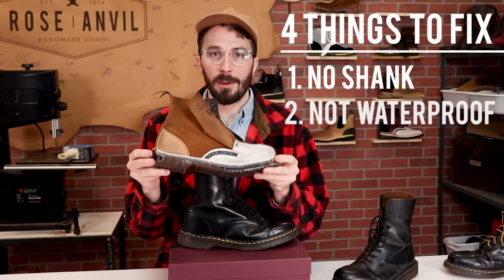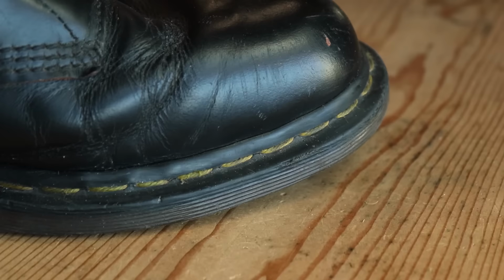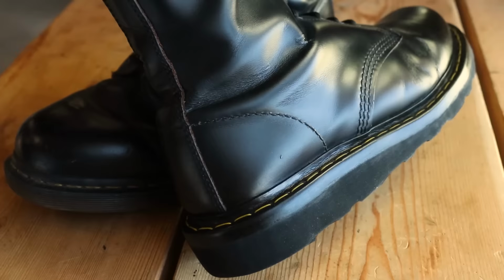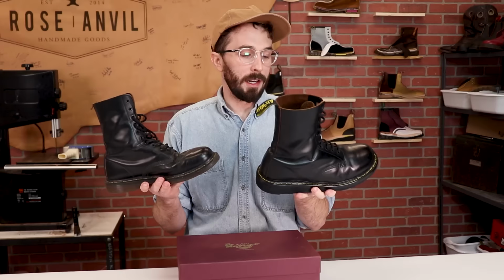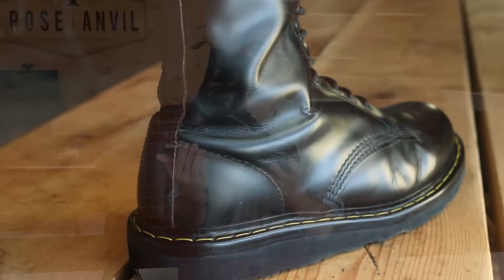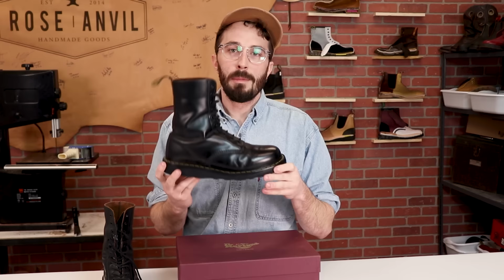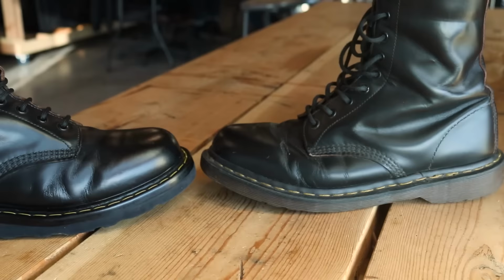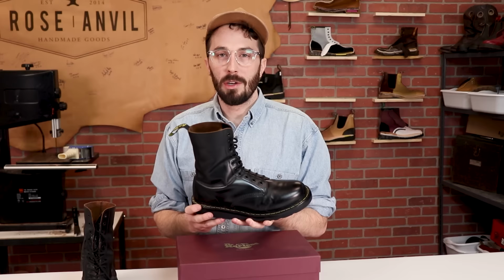Dr. Martens Resole -(MAKING DOCS BETTER)- 4 Big Problems Fixed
Did you know about the Rose Anvil leather shop? Check out some belts, wallets, camera harnesses and more

Doc Marten boots have not been my favorite boots so i decided to resole them and make Dr. Martens a better boot (or at least try). I took some cues from Brian the Bootmaker and Trenton & Heath on how to resole a pair of boots.